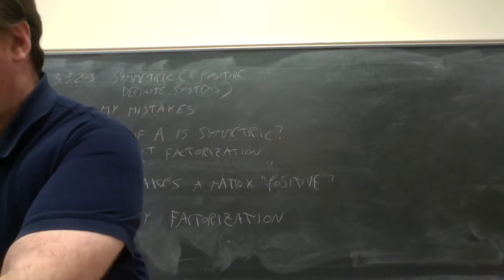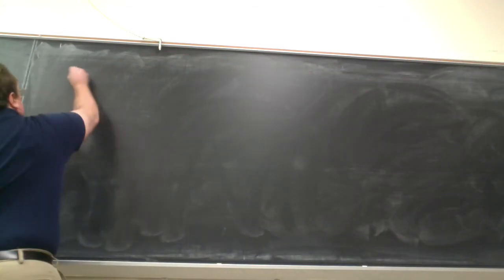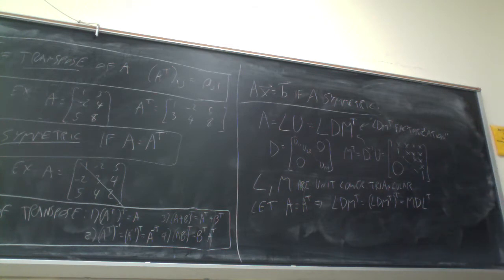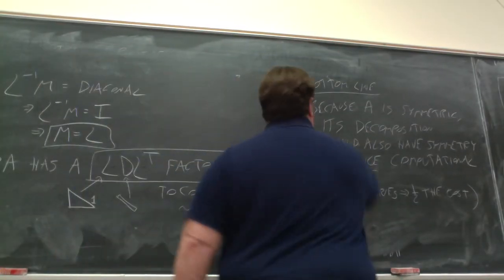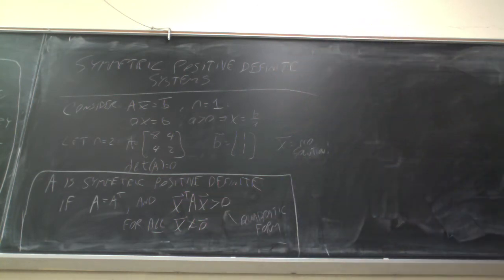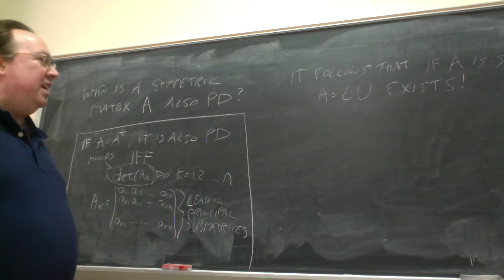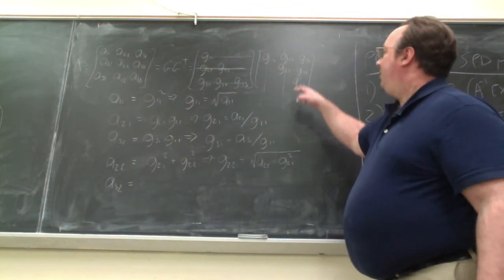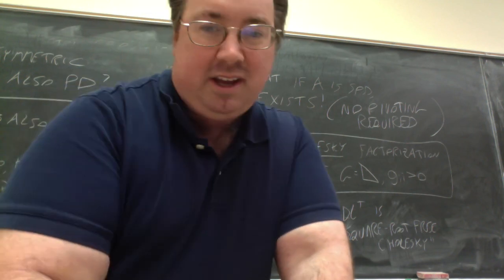MAT 461 USM 02-08-2018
Symmetric and symmetric positive definite systems